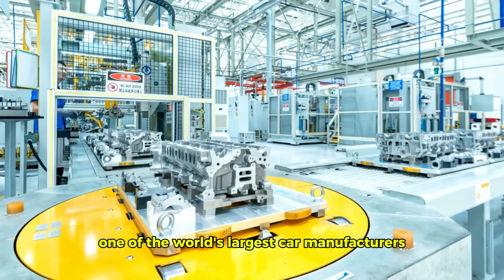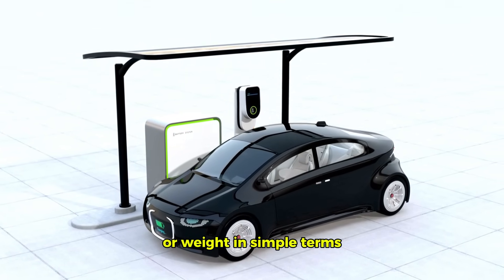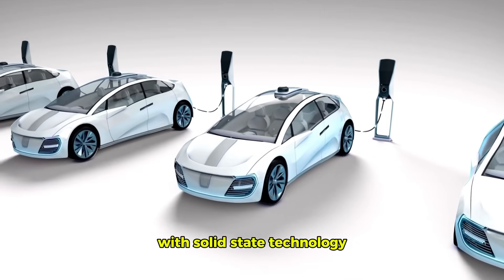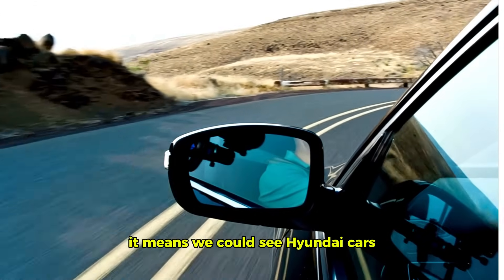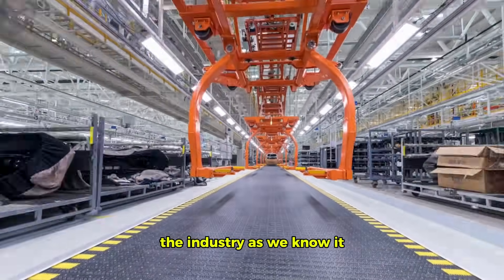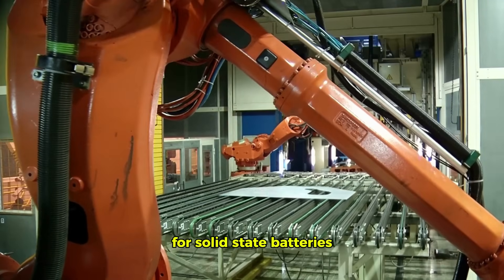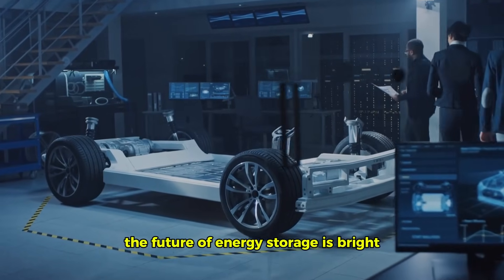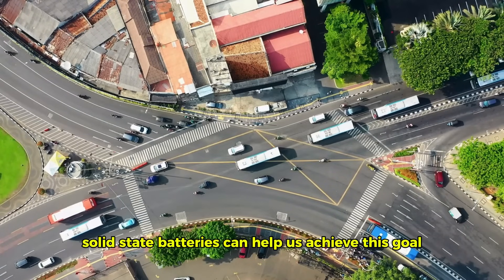Hyundai CEO: Our New Solid State Battery WILL DESTROY The Entire EV Industry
Discover how Hyundai is revolutionizing the EV industry with their groundbreaking solidstatebatteries technology ! These innovative battery promise 50% more energy density than current lithiumbattery options, allowing EVs to travel from New York to Los Angeles on a single charge. With enhanced safety features and faster charging times, Hyundai is positioning itself as a leader against competitors like Toyota and Honda .

Learn about the potential broader applications and the economic and environmental benefits solid-state batteries could bring. Join us as we explore how Hyundai's advancements could reshape transportation and energy storage for a greener future.